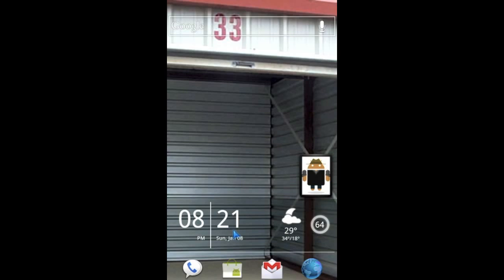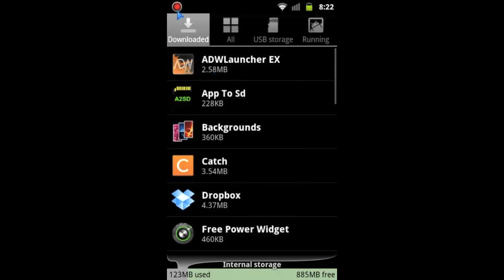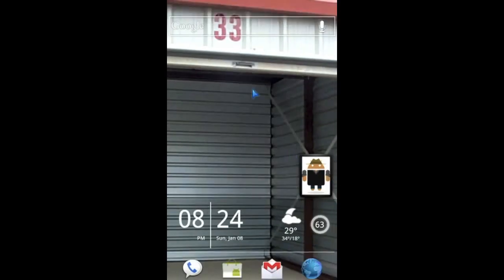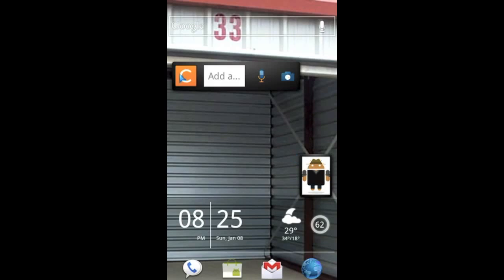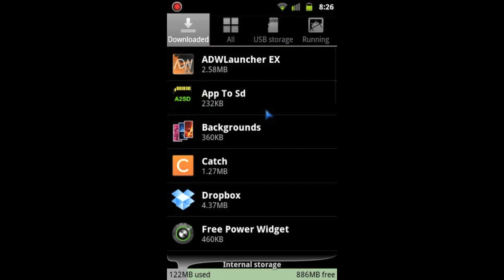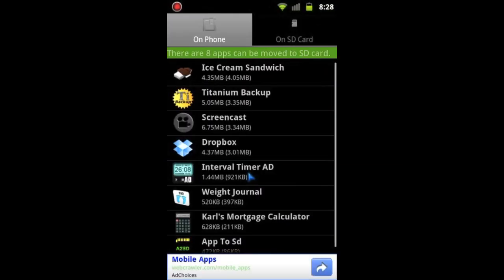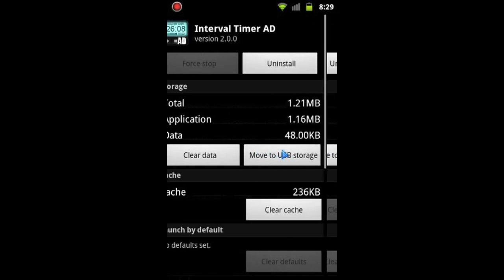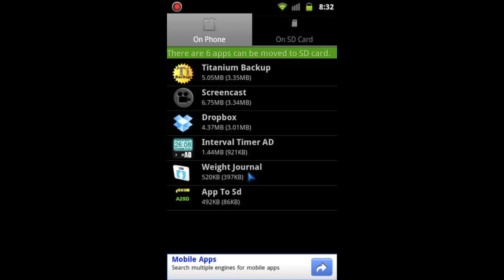PATV 002: How to move apps to SD card on your Android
Okay, if you've never come across the very frustrating problem of trying to download an app because you don't "have enough storage space", then you may not have come the almost uncontrollable urge to smash your lovely little Android against the nearest hard surface. If you have, hopefully your Android is still in one peace, cause we've got just the solution right here!